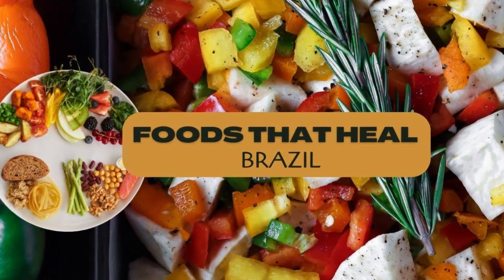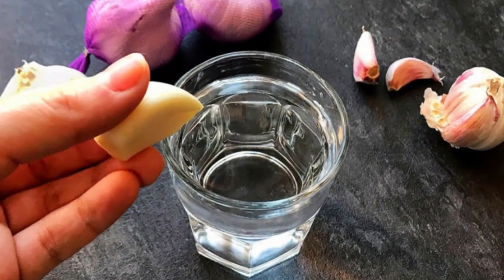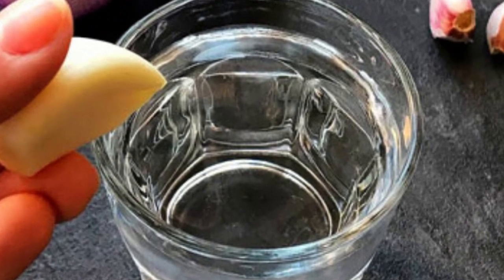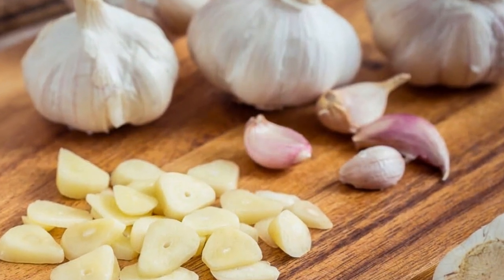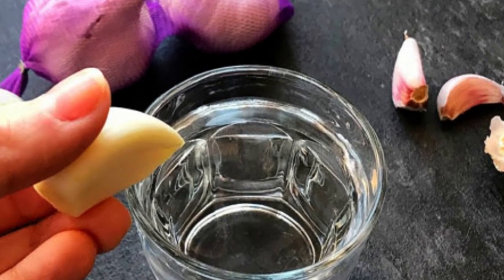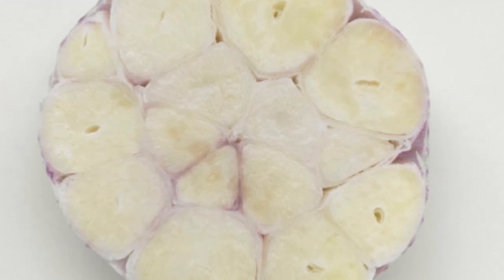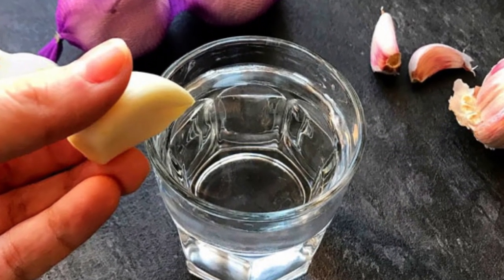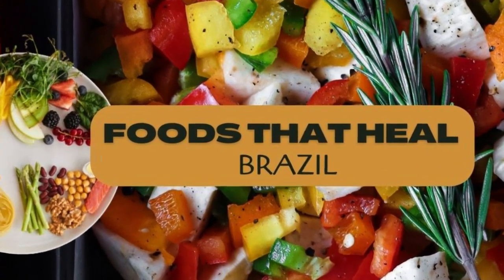How to Make Refrigerator Garlic Water and Its Health Benefits